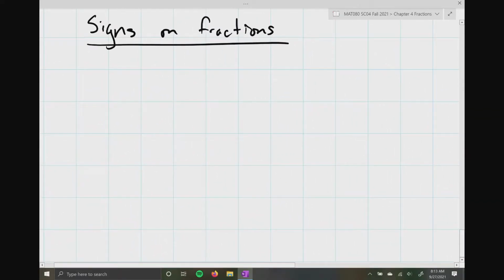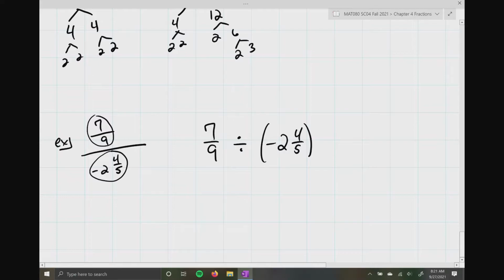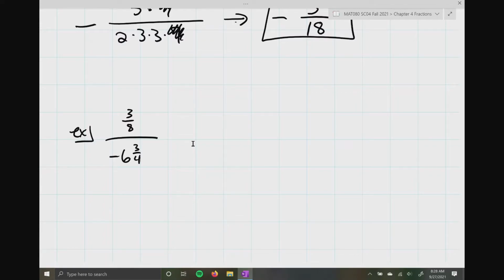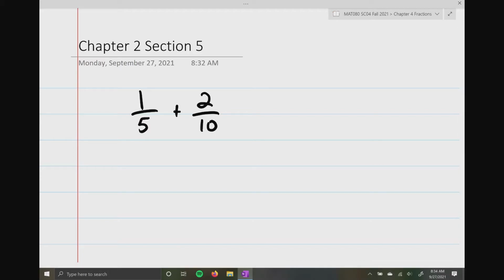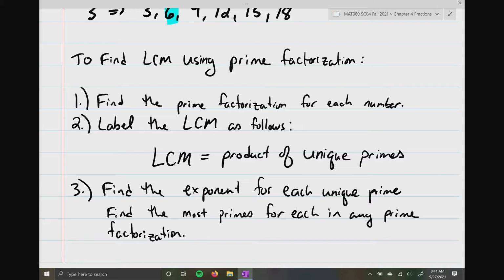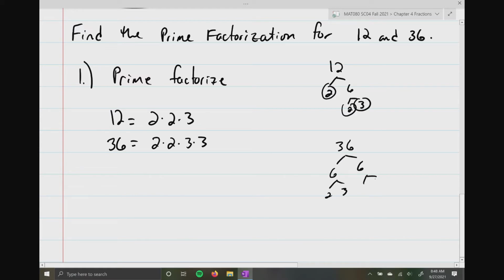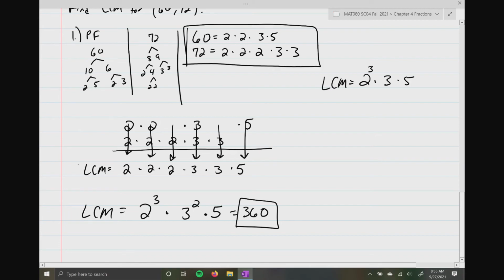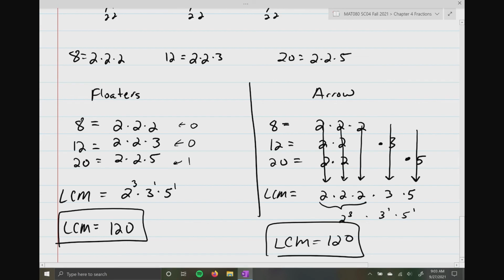MAT080 SC04 Chapter 4 Section 3